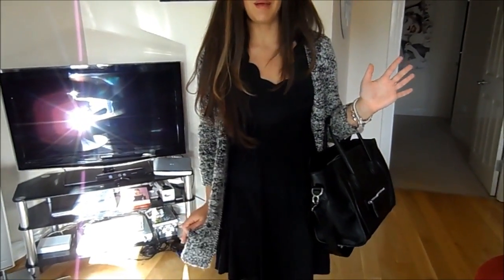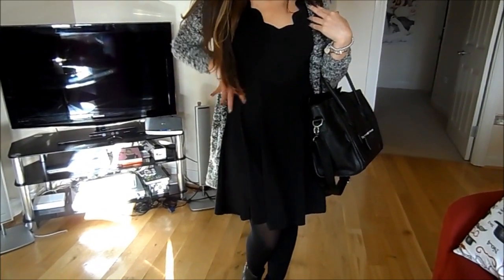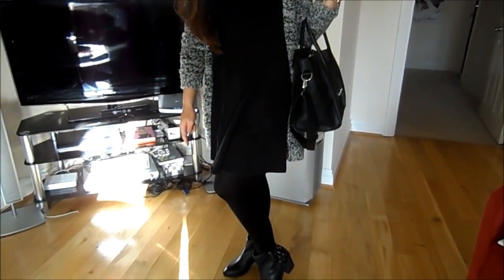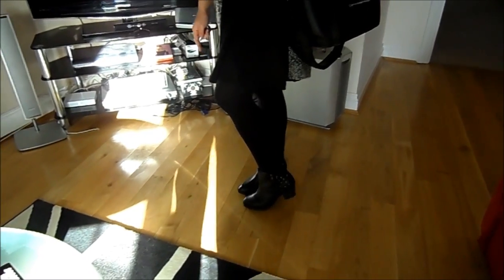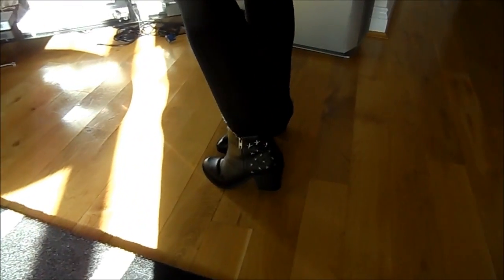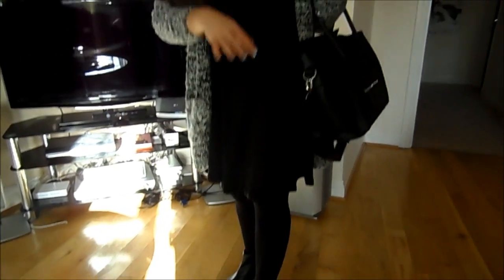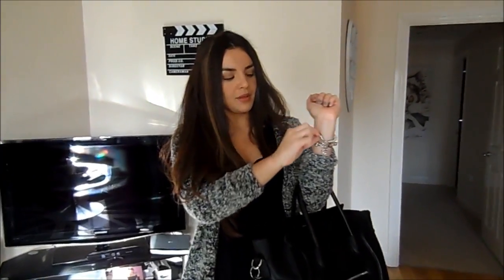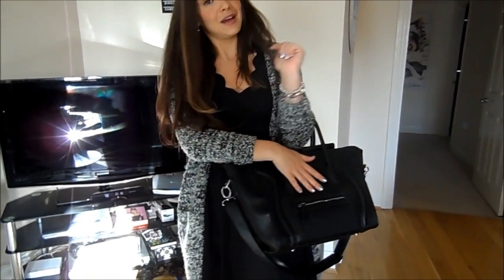OOTD- ASOS Skater Dress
Cardi- primark
Shoes- tesco
Bag- Ebay
Tights- Primark